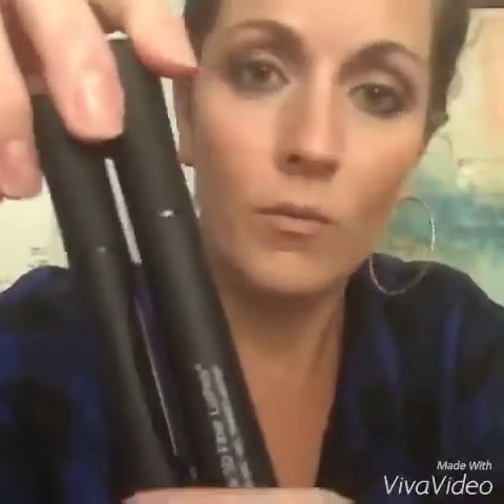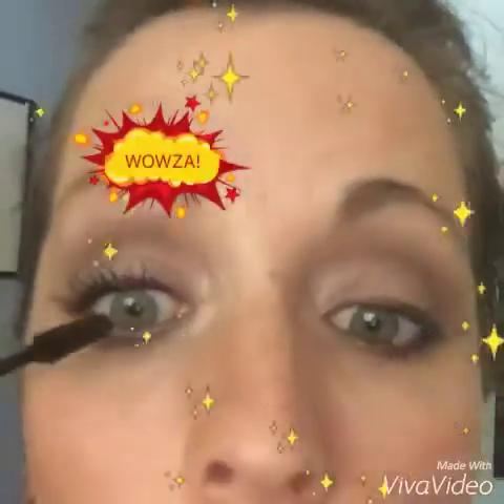Big, sexy lashes!!!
3 easy steps to gorgeous, sexy lashes!! Watch & learn and please don't hesitate to ask me any questions😊 I'm here for you😘 Go to get yours or if you are wanting something fun & exciting & want to get paid to wear makeup then click join 😘